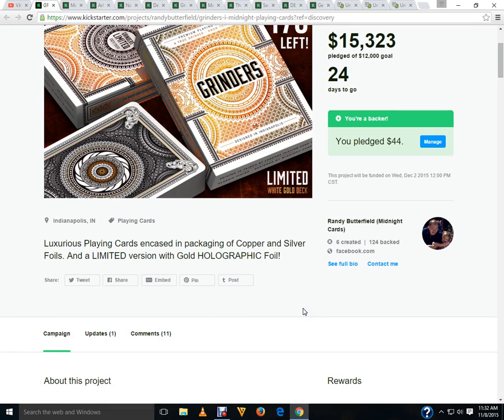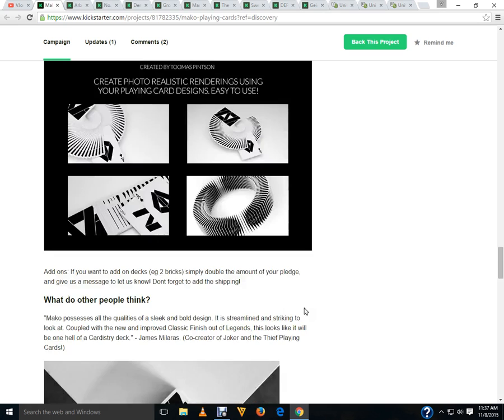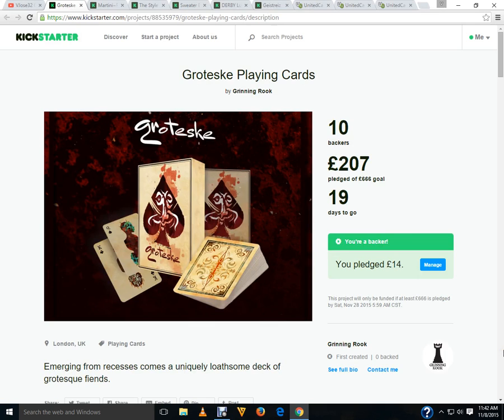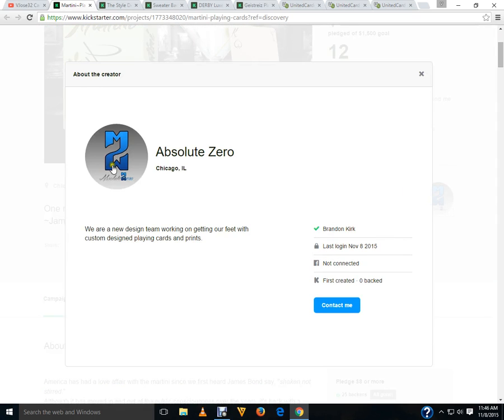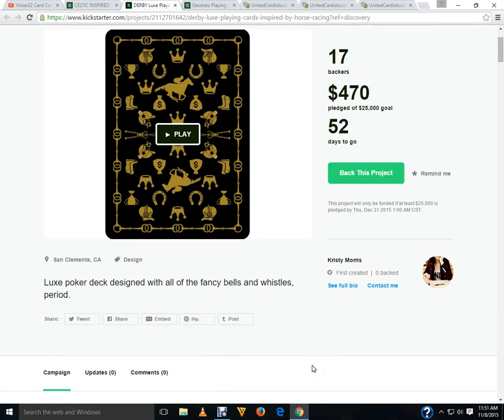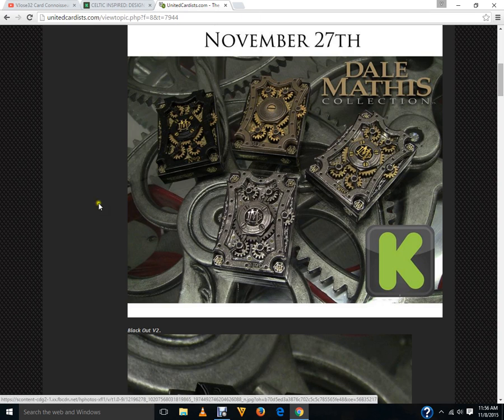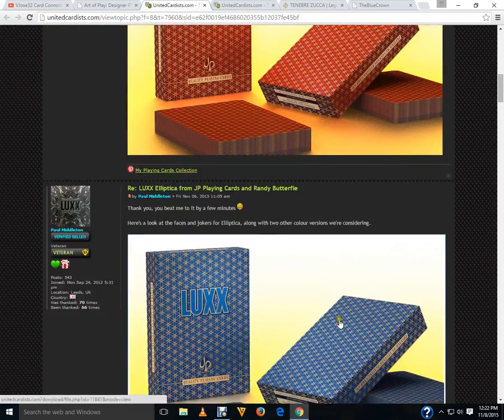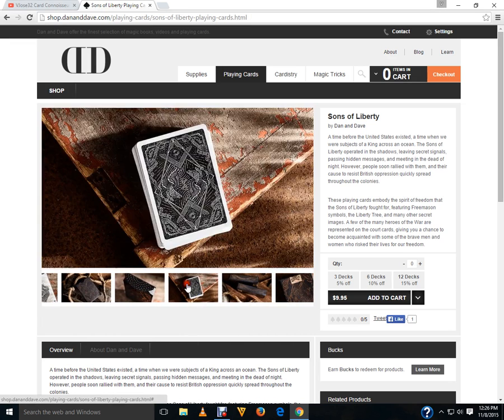What's On Deck!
Lots to talk about and it's only getting busier as Black Friday approaches. Btw beware of a couple of projects on Kickstarter right now!